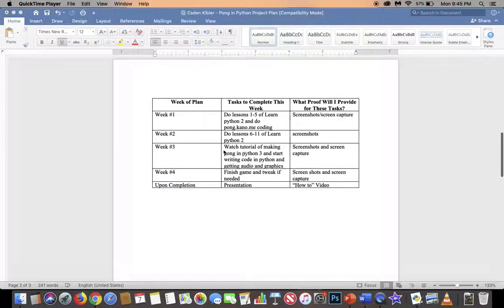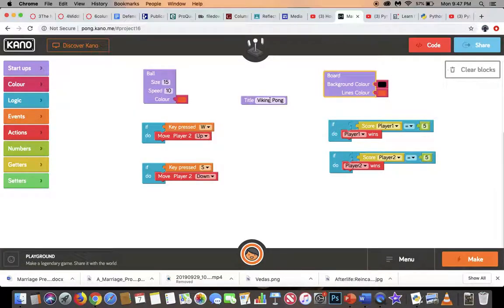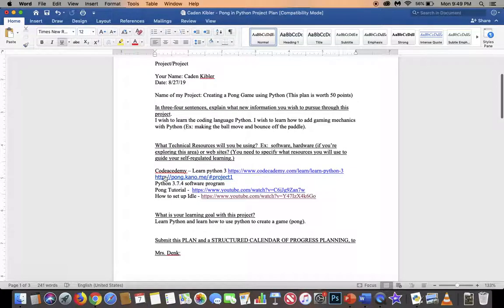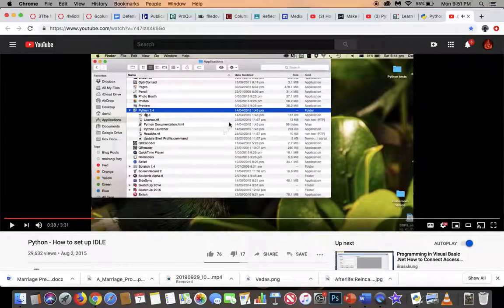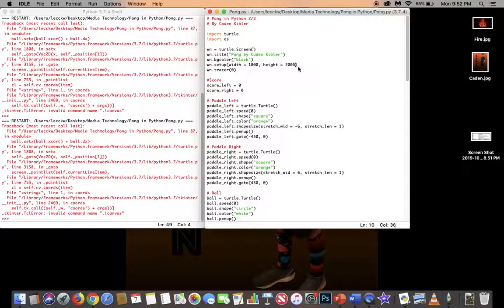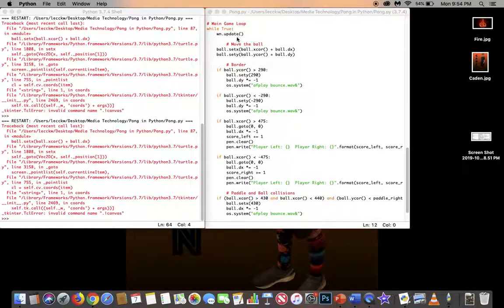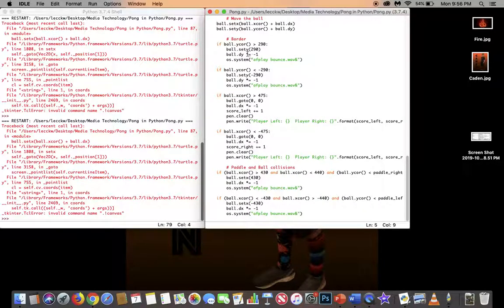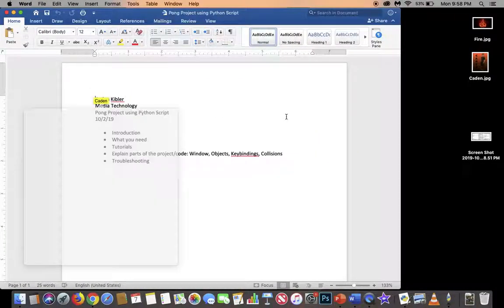Pong Game Project - Creating a Pong Game in Python and Kano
How to create Pong using Python

Sources/tutorials:
* Codeacademy.com